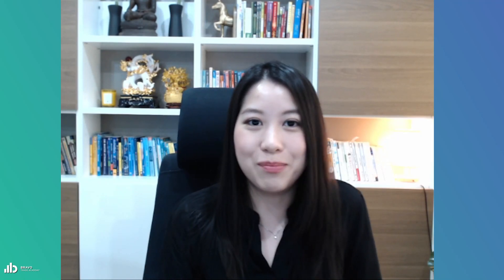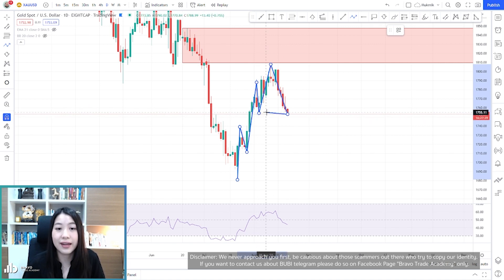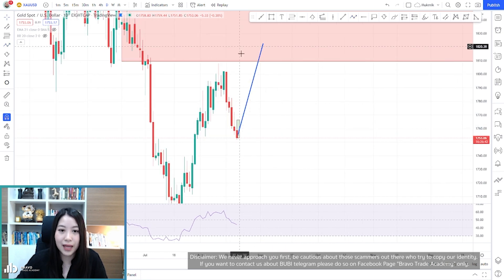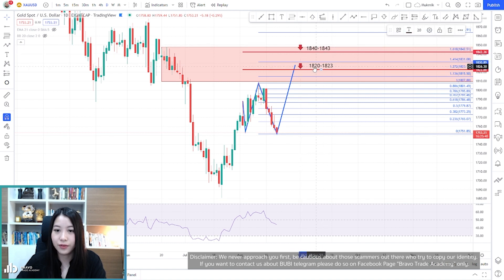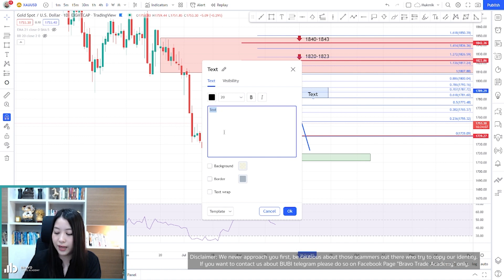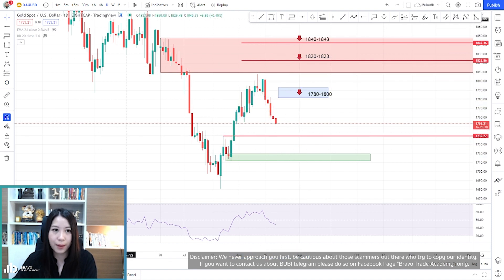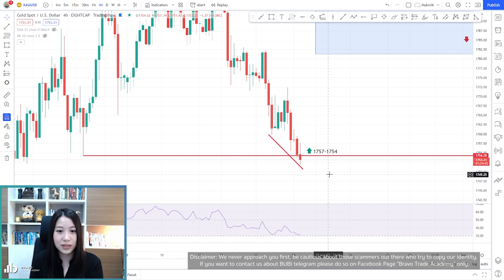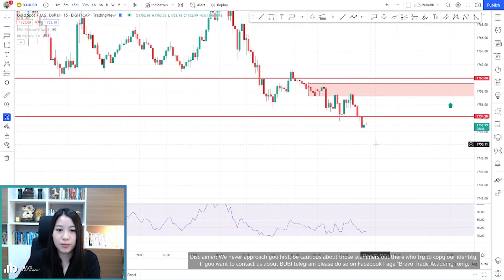Gold/ XAUUSD Technical Analysis by Bravo Trade Academy : 19/8/2022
Gold is now testing our significant support. Let’s see if it can hold the gold value.

Get yourself ready for trading!
- Gold and Forex confirming signals
- Over 80% win rate

To join our BUBI project:
- Create an account with XTB
- Deposit $500 into your account

👉Fb inbox m.me/bravowintradethailand